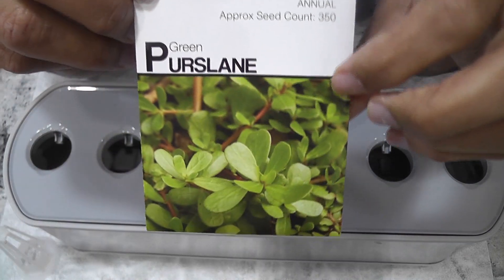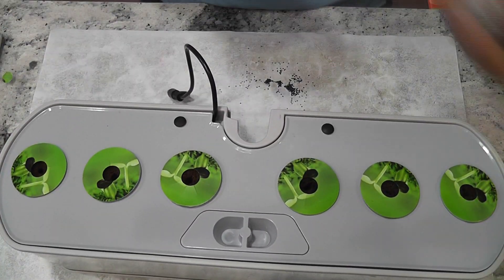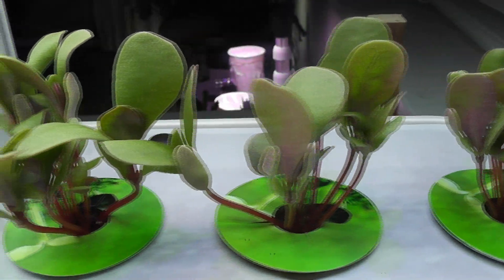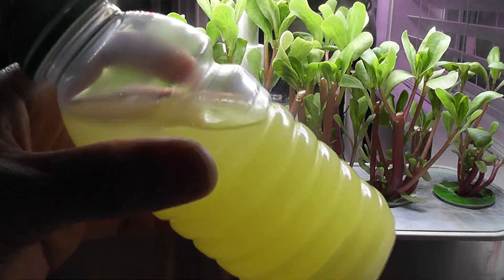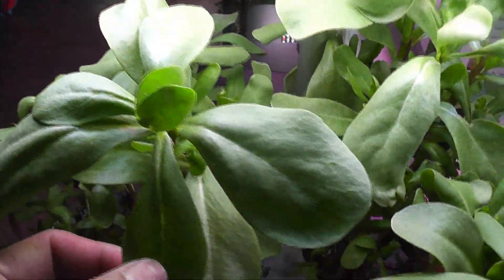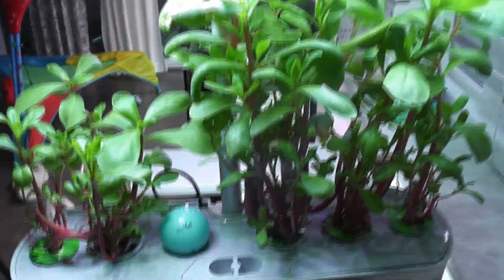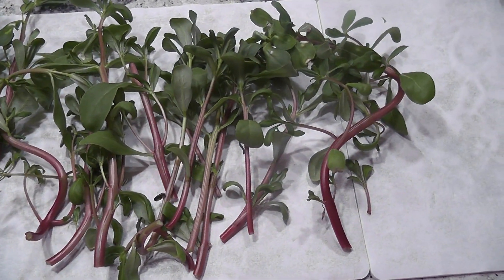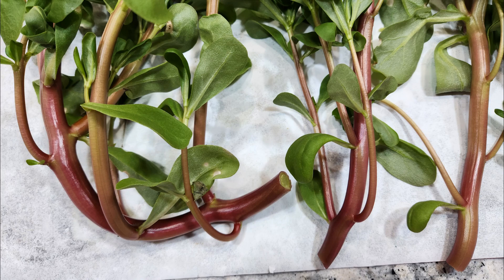Grow Purslane in Aerogarden Harvest using MaxiGro nutrients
Products:
Aerogarden Harvest Slim
MaxiGro Nutrients